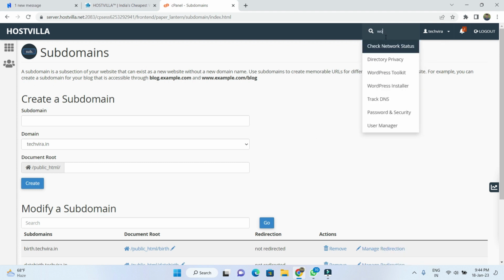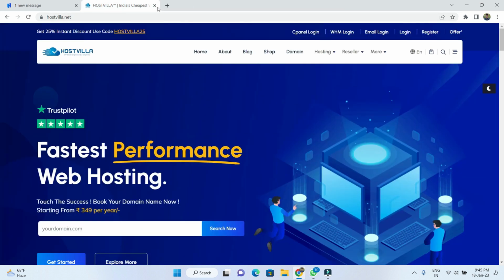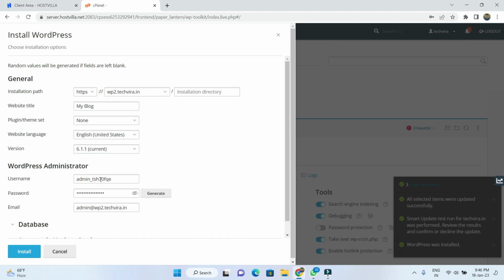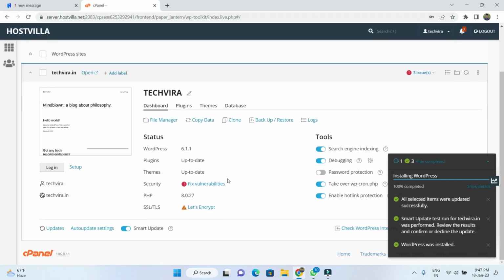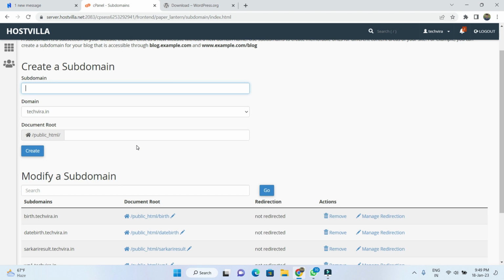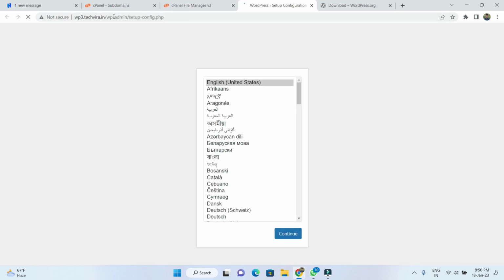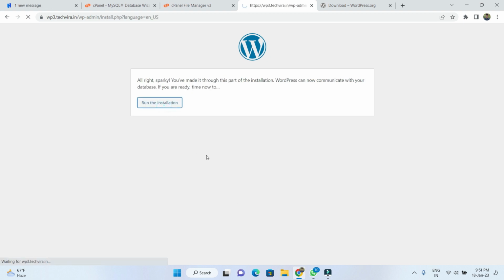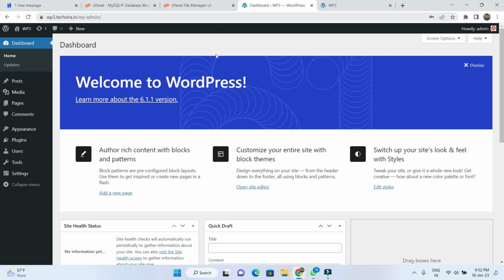how to install wordpress